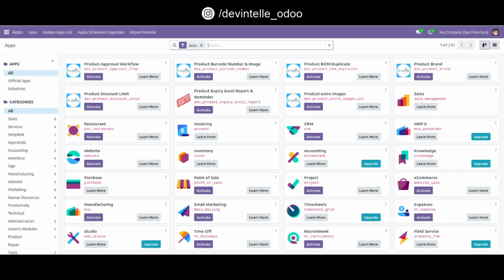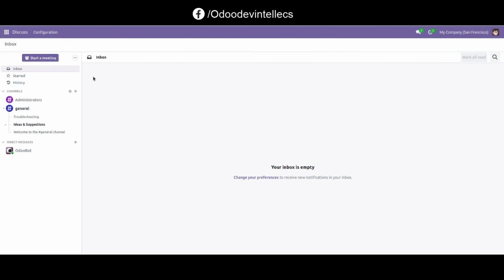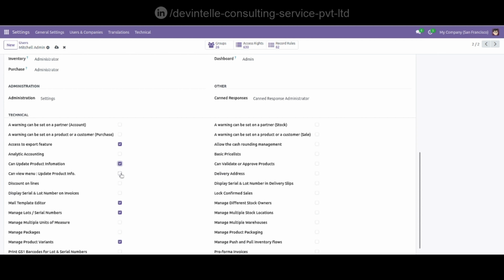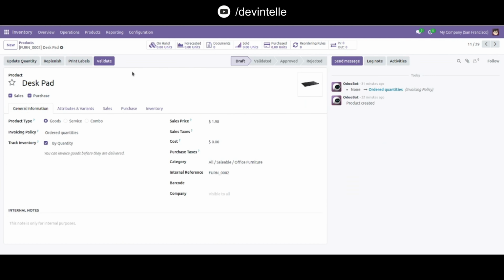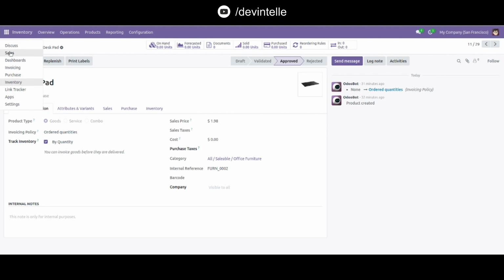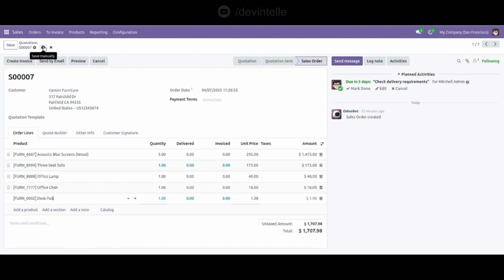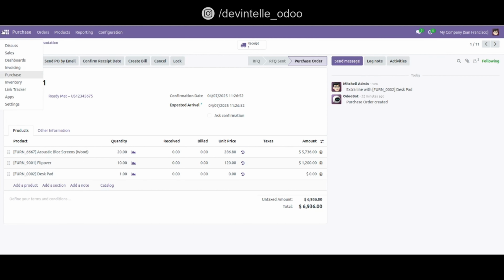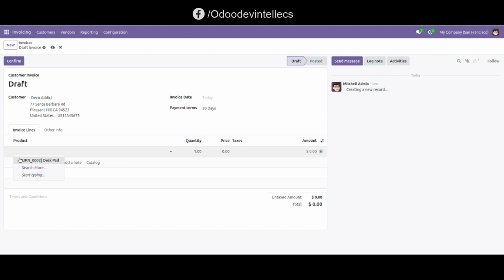How To Display Product Approval Flow in Odoo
Display Product Approval Flow in Odoo to control and monitor product creation and updates. This feature ensures only approved products are available in sales, purchase, or inventory operations. Set up approval stages and assign responsible users to review and approve products before they go live.

This helps maintain clean, verified product data and reduces errors across departments. Ideal for companies that require checks before products are used in transactions.

skype : devintelle